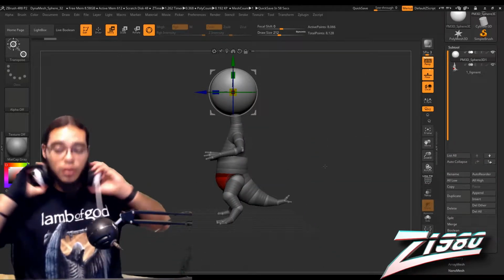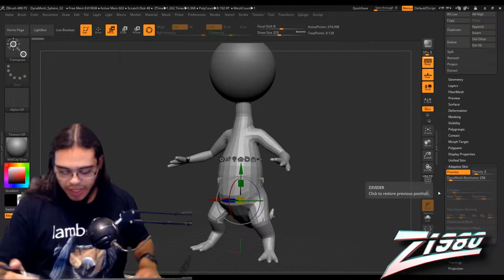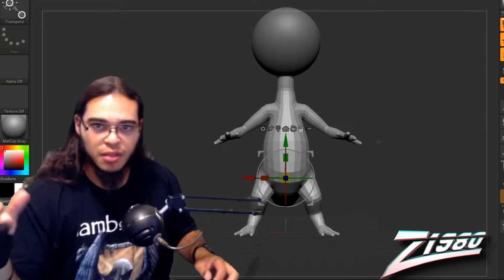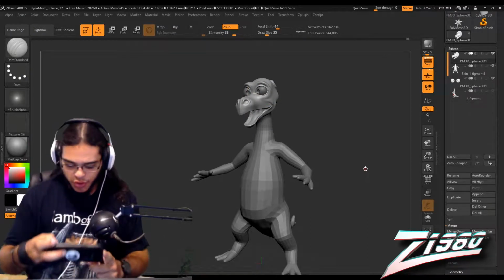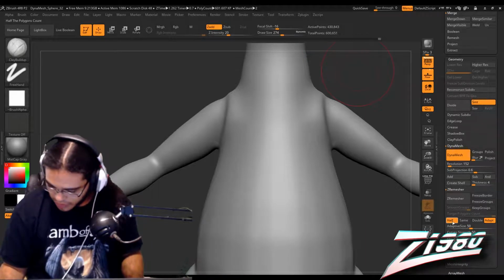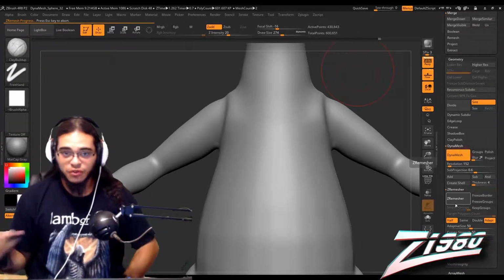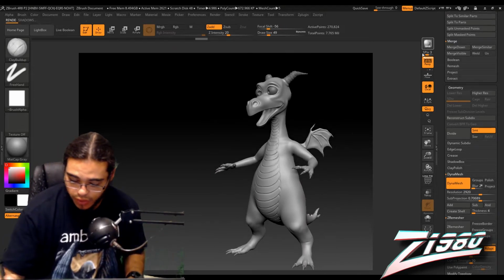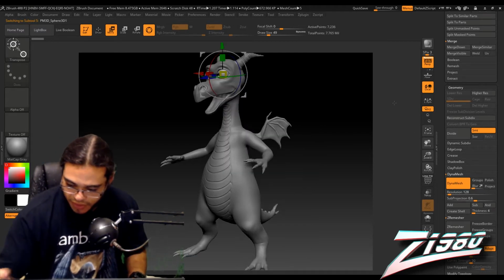FIGMENT THE DRAGON Zbrush Sculpt Part 1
After a long hiatus, I have returned. And with a brand new project